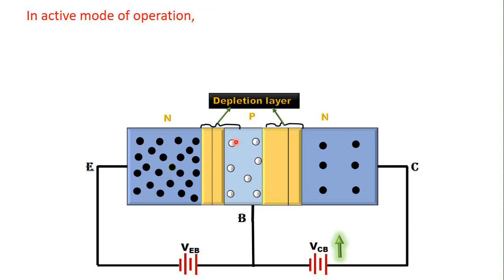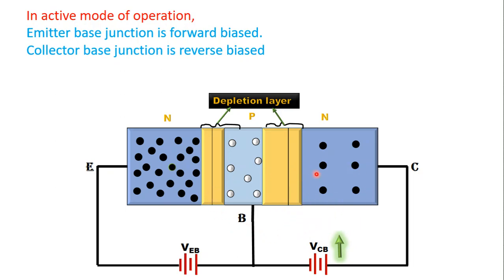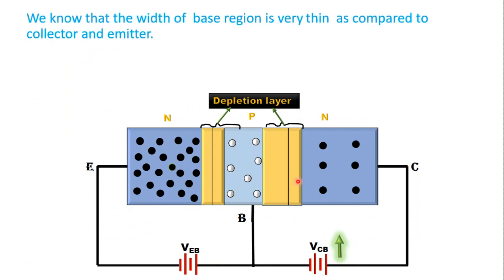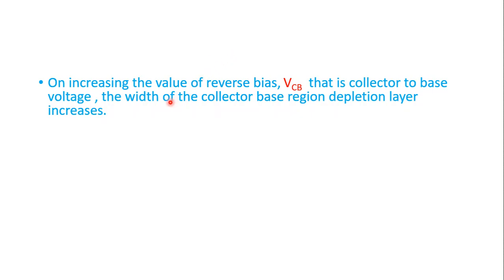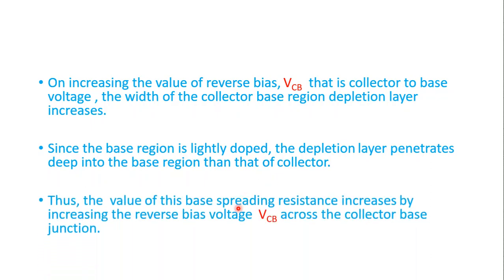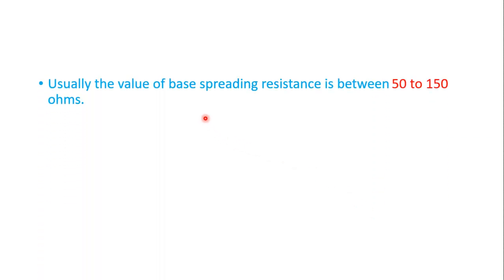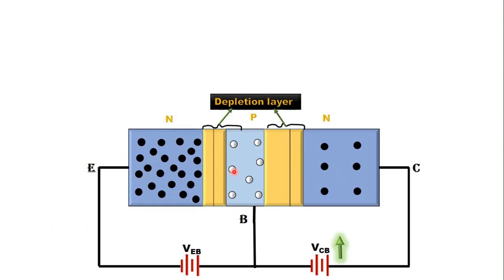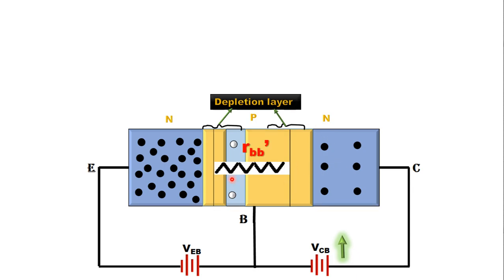Base spreading resistance of transistor in English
BASE SPREADING RESISTANCE OF TRANSISTOR

In active mode of operation,
Emitter base junction is forward biased.
Collector base junction is reverse biased
We know that the width of  base region is very small.
Therefore, current which enters the base region across the emitter base junction has narrow path to reach the base terminal.
The resistance offered by this narrow path region is called base spreading resistance and is designated by rbb ’ .
The values of this resistance can be increased by increasing the reverse bias voltage VCB across the collector base junction.
On increasing the value of reverse bias, VCB  that is collector to base voltage , the width of the collector base region depletion layer increases.
Since the depletion layer penetrates deep into the base region than that of collector, the cross sectional area of base region is reduced.
Smaller cross sectional area means larger base spreading resistance.
The resistance of emitter and collector region is very small as these regions are much larger in size as compared to the base.
Usually the value of base spreading resistance is between 50 to 150 ohms.
 When recombination current IB passes through this resistance it produces a voltage drop across it.
 Its effect Is considered at high frequencies and at low frequencies its effect is ignored.